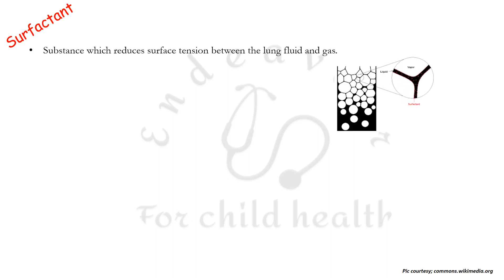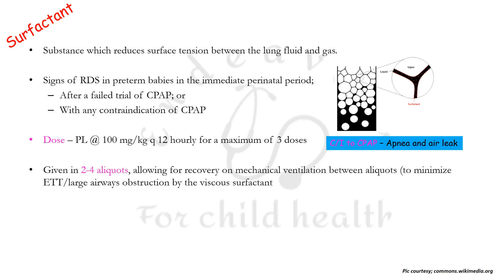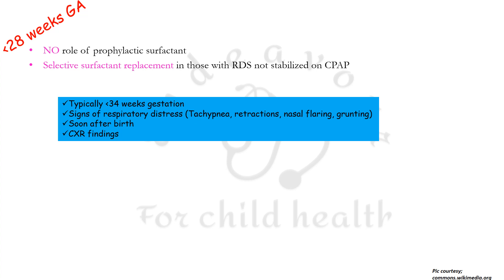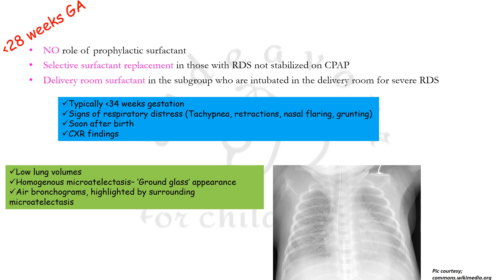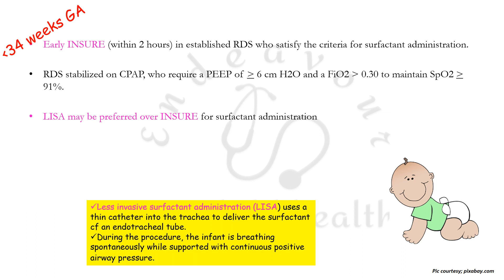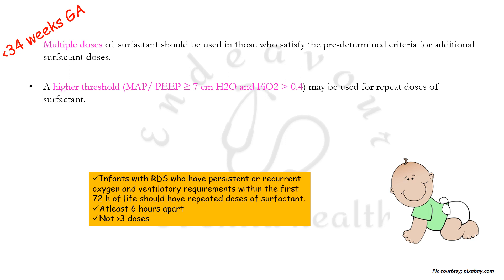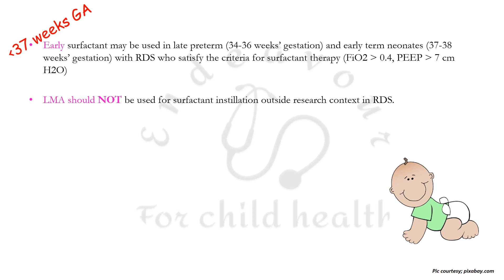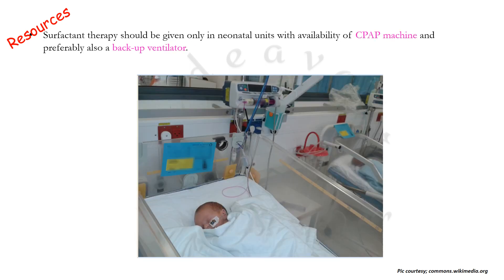Surfactant replacement therapy - Latest NNF Guidelines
NNF Clinical Practice Guidelines 2021 on Surfactant Replacement Therapy in neonates